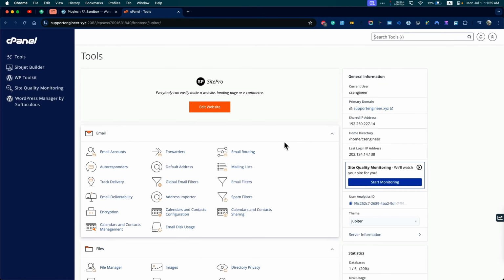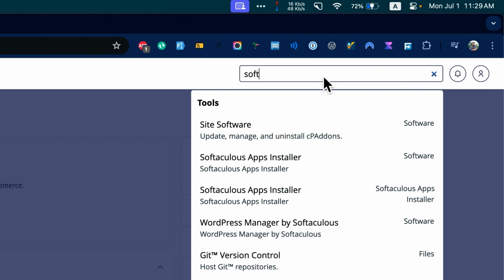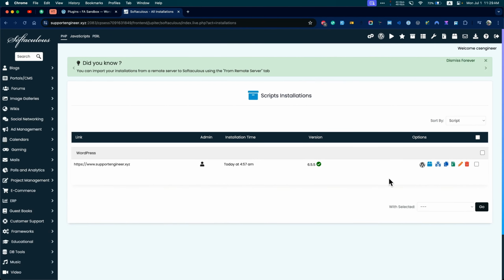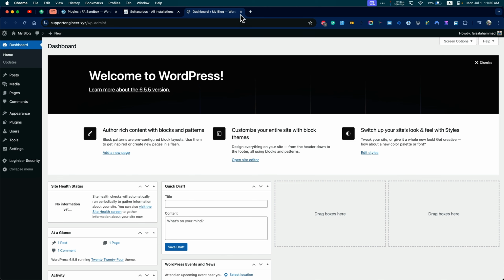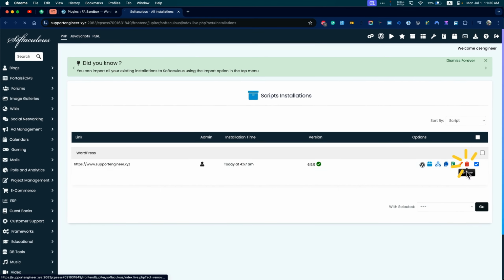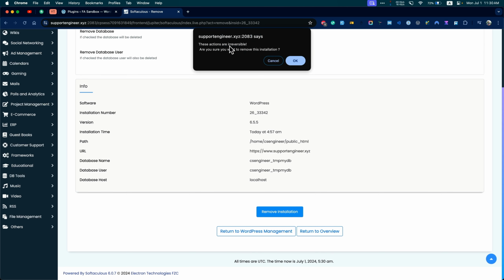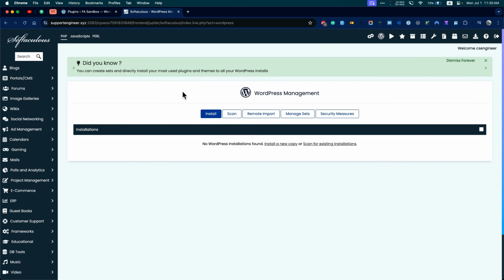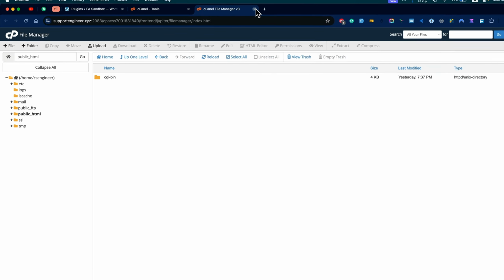How to Uninstall WordPress from cPanel Hosting Server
In this video, I'll guide you through the process of uninstalling WordPress from your cPanel hosting server. Whether you need to start fresh or simply remove an old site, this step-by-step tutorial will make it easy for you to uninstall WordPress completely.

1. **Accessing cPanel:** How to log in to your cPanel account.
2. **Navigating to Softaculous:** Finding the Softaculous Apps Installer in cPanel.
3. **Uninstalling WordPress:** Step-by-step instructions on how to uninstall WordPress using Softaculous.
4. **Removing Files and Databases:** Ensuring all WordPress files and databases are properly deleted.
5. **Final Cleanup:** Checking for any leftover files or configurations and removing them.